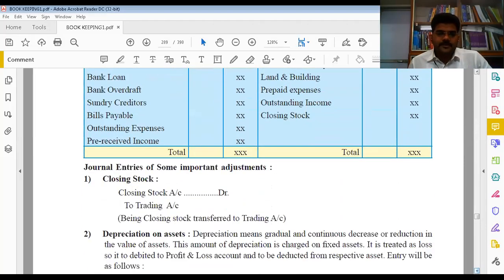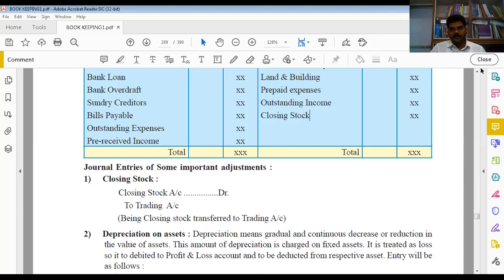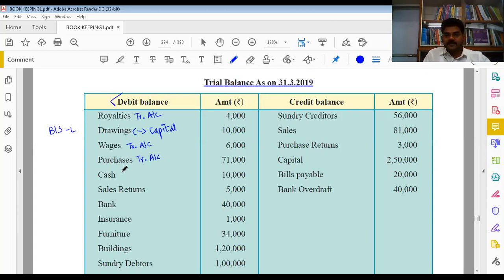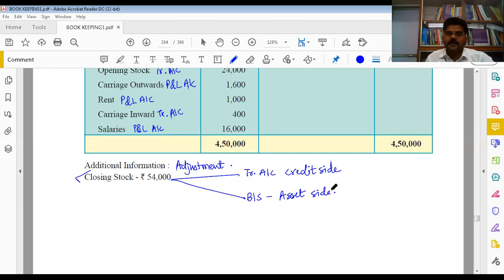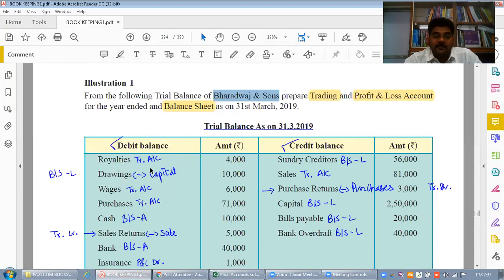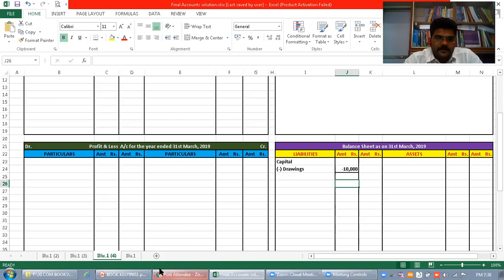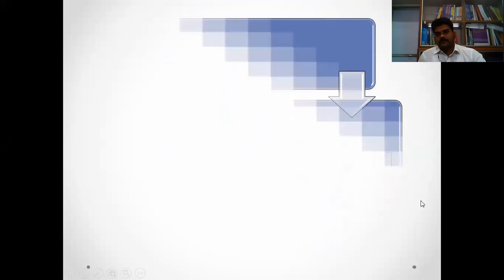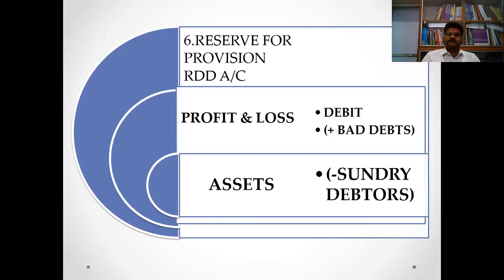11th Com BK Lecture 3 Chapter 9 Final Accounts